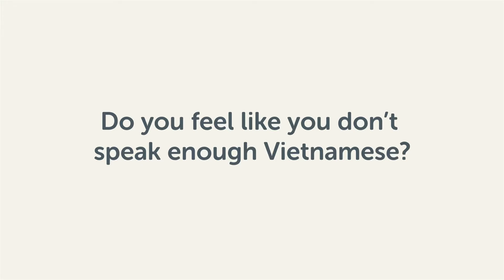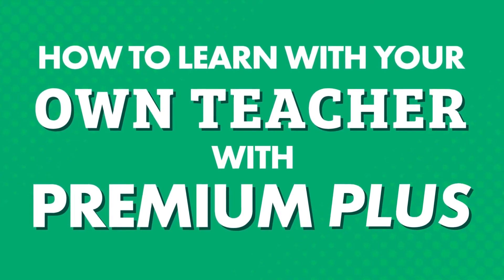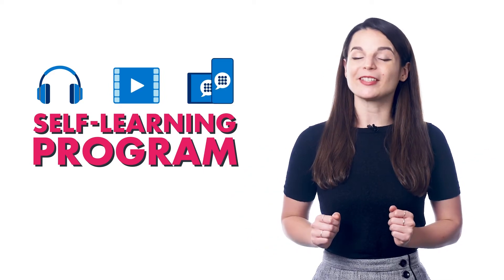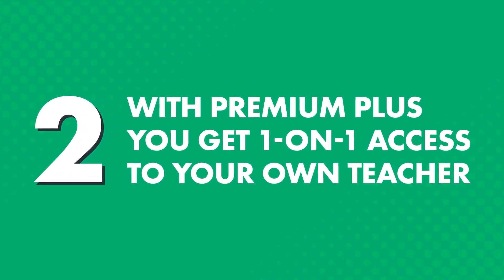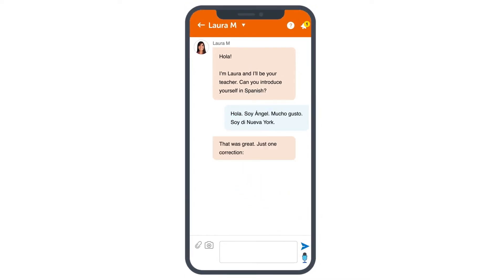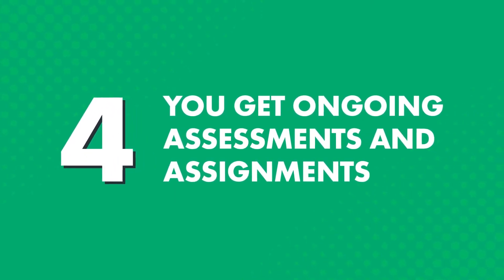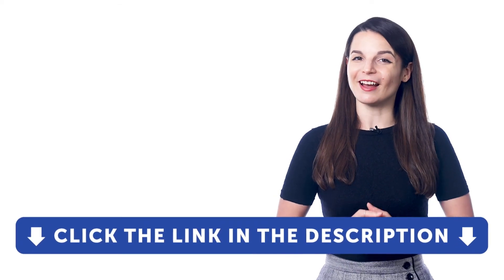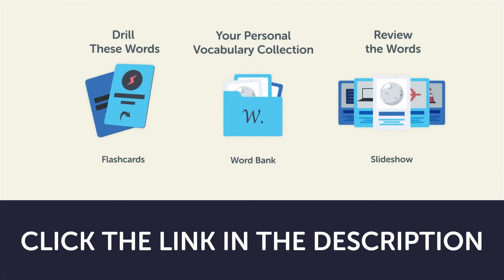Learn Vietnamese with Your Own Teacher!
Today, you'll discover how our Premium PLUS plan helps you master the language with:
- Complete Access to our Self-Learning Program
- 1-on-1 access to your own teacher
- Language assessment
- Ongoing Assignments

VietnamesePod101 is the best place to get started with the Vietnamese language as you will get on your way to Vietnamese fluency fast. We provide you with everything you need to maser the language.